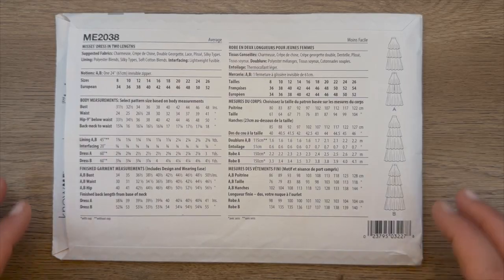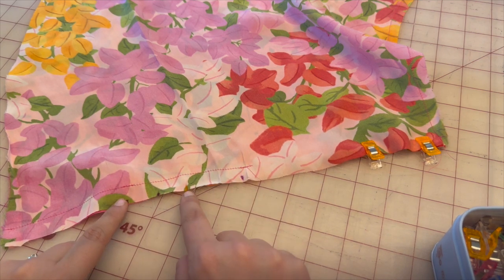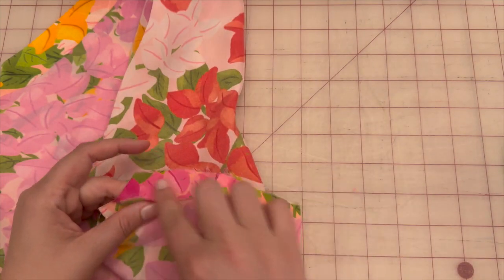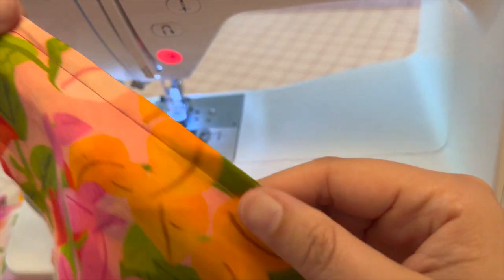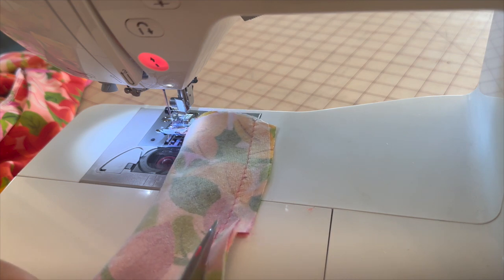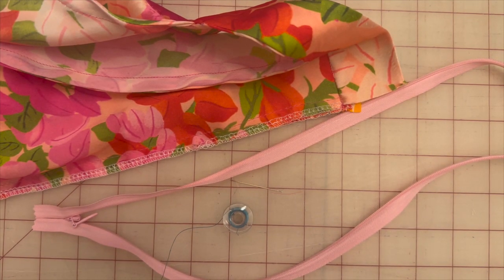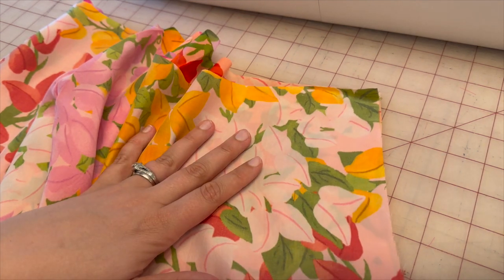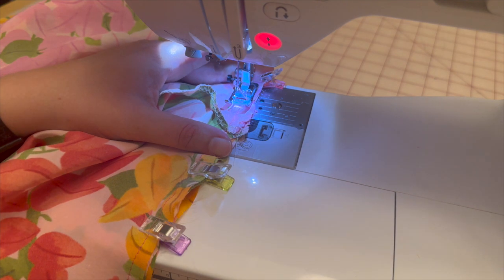SEW ALONG TO KNOW ME: ME2038 WITH ALISHA GRACE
Sew Along to the new Know Me ME2038 with Alisha (@missalishagrace) in this step-by-step video. This Misses pattern features sleeveless multi-tiered dress in two lengths has high neck, lining and invisible back zipper. First ruffled layers are attached at the neck. Under layer attached at the under arms and neckline. Shop Know Me ME2038 below.